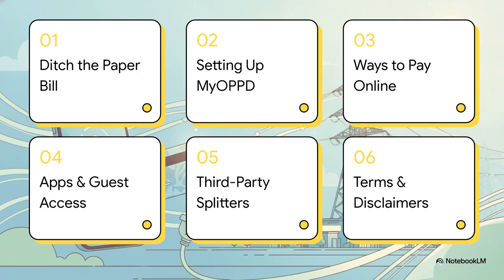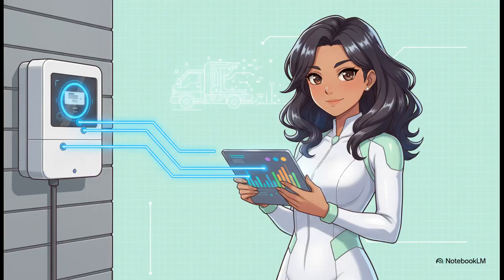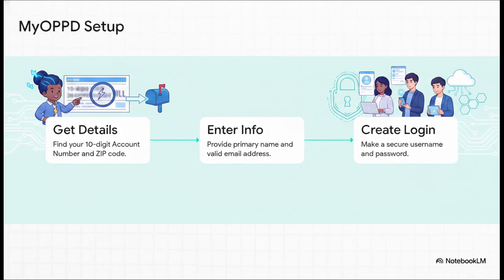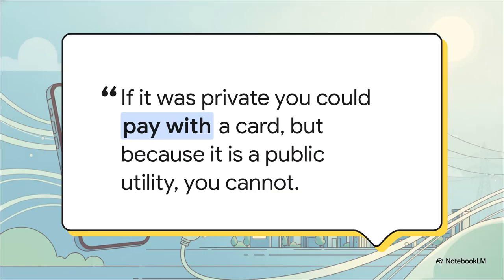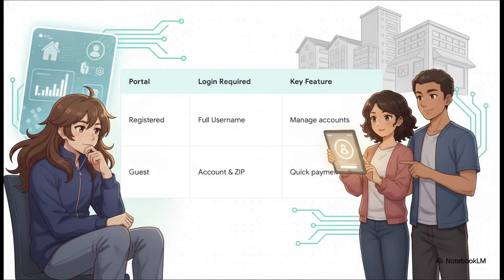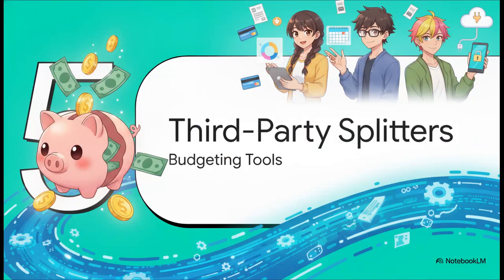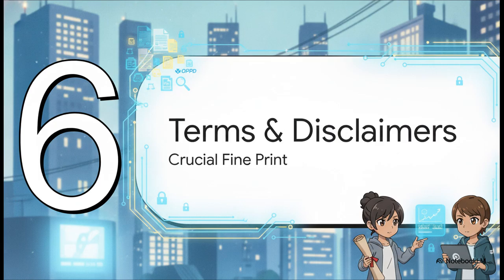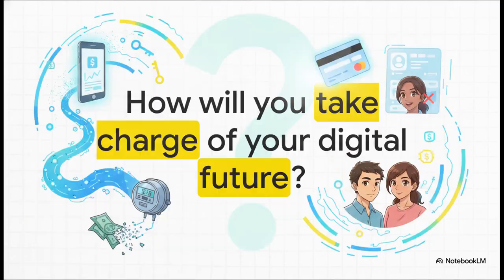How to pay your OPPD bill online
In today's fast-paced digital world, managing your finances with ease and efficiency is more important than ever. If you're an OPPD customer seeking a simple and stress-free way to handle your bill payments, you've come to the right place. This video will guide you through the seamless process of paying your Omaha Public Power District bill online. No more writing checks, mailing payments, or visiting a payment location. With just a few clicks, you can ensure your account is up-to-date and manage your utility payments effortlessly from the comfort of your own home.

We'll walk you through each step of the online payment process, from accessing the OPPD website to completing your transaction securely. Whether you're a seasoned online user or new to digital transactions, this guide is designed for all levels of tech-savviness. Learn how to review your current balance, choose your payment method, schedule one-time or recurring payments, and receive email confirmations with ease. Never miss a due date again with this comprehensive walk-through tailored to simplify your monthly routine.

Най-качествените тревни смески на пазара — Хеса Hesa Австрия. По темата: "How to pay your OPPD bill online"